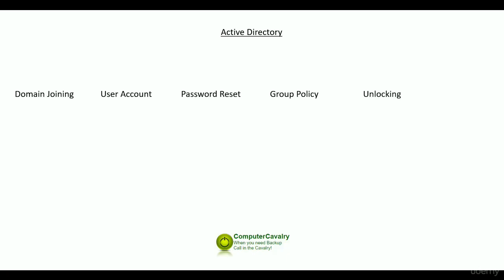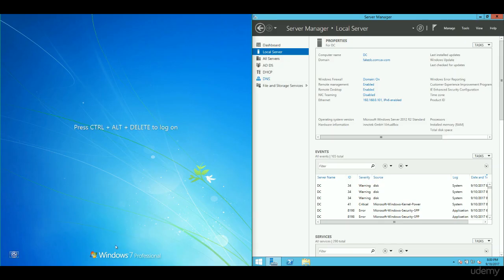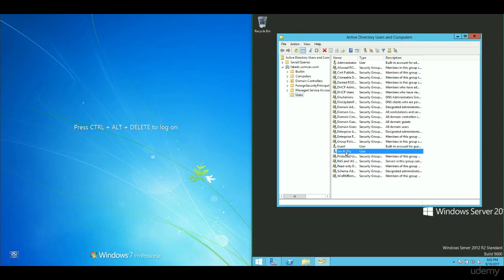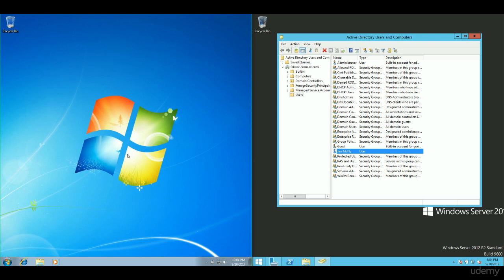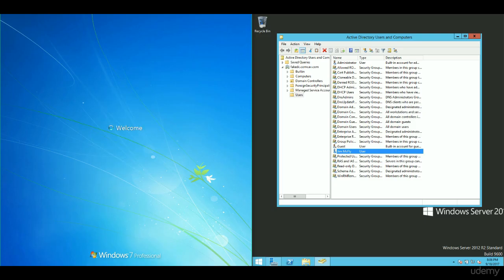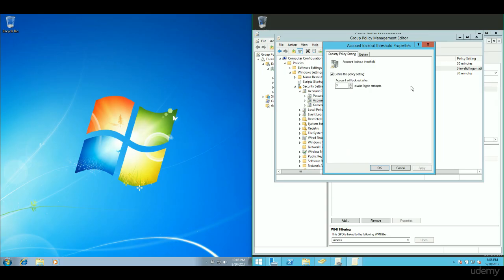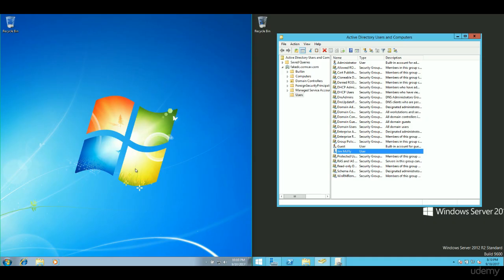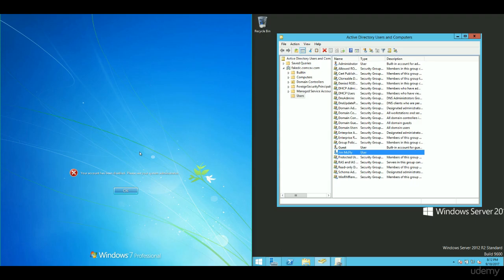ComputerCavalry - Active Directory Users and Computers